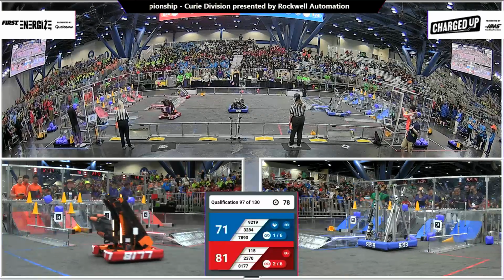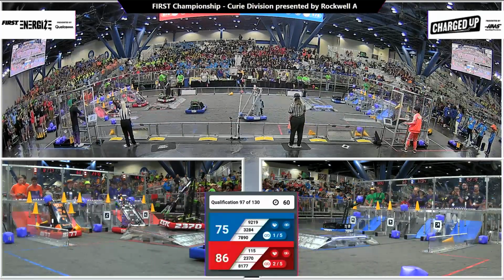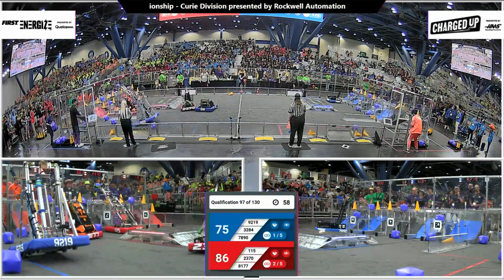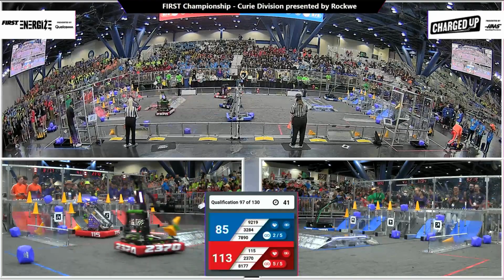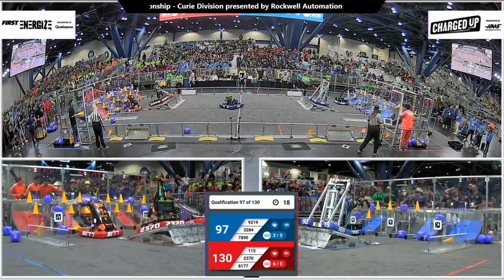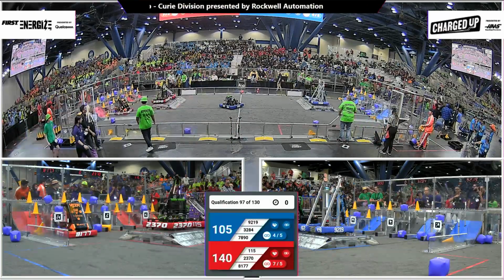Qualification 97 - 2023 FIRST Championship - Curie Division presented by Rockwell Automation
Qualification 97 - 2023 FIRST Championship - FIRST Robotics Competition - Curie Division presented by Rockwell Automation